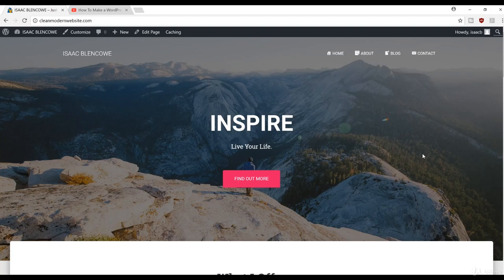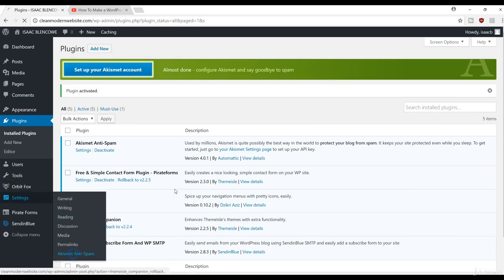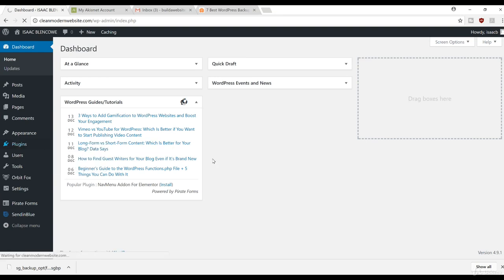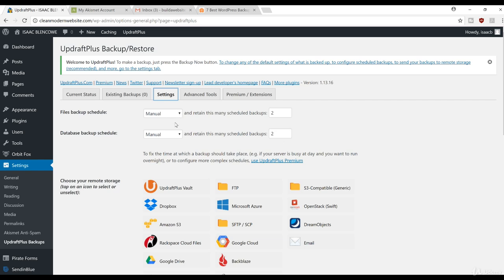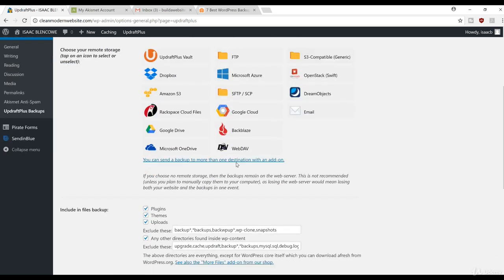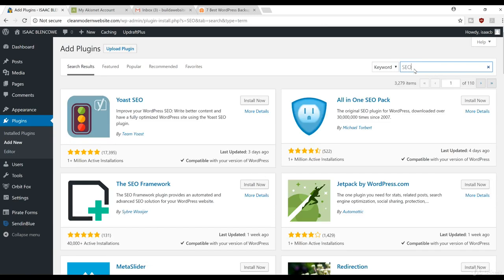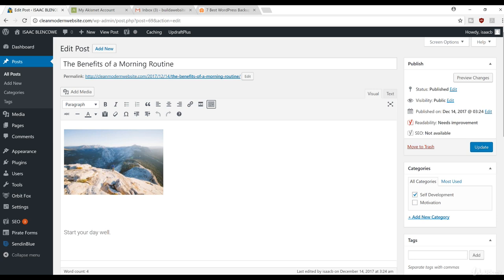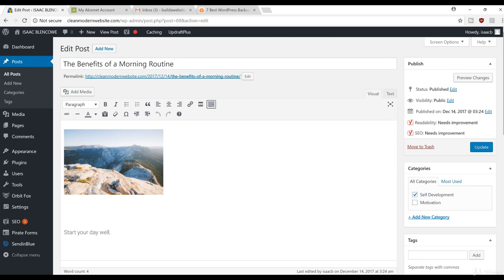How to make a WordPress website 2019 ll Full Course For Beginners